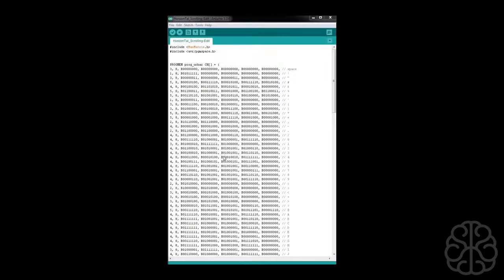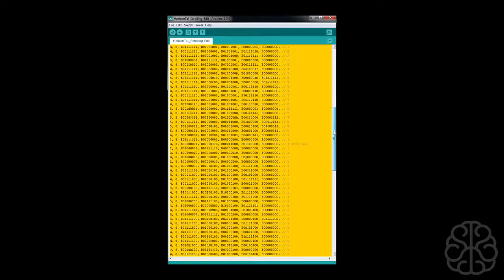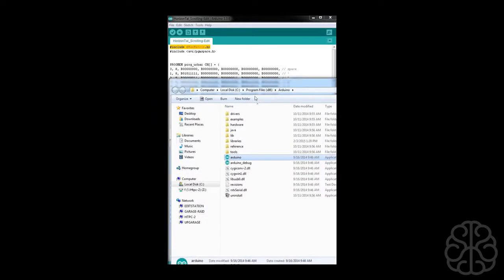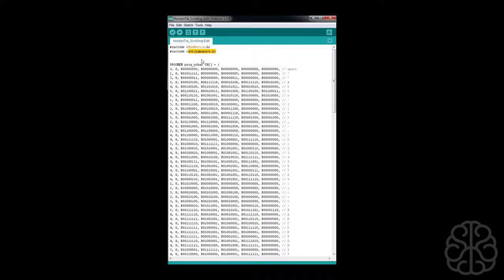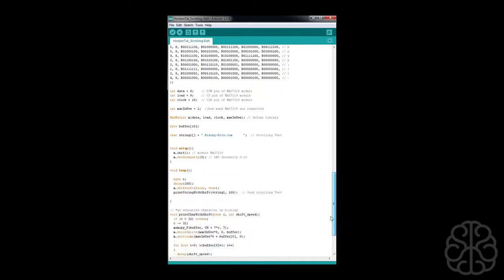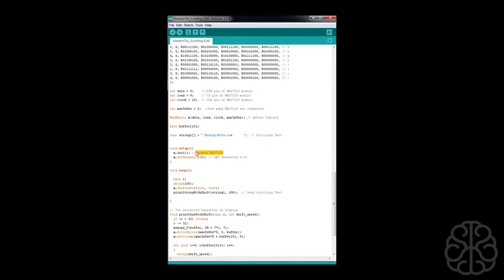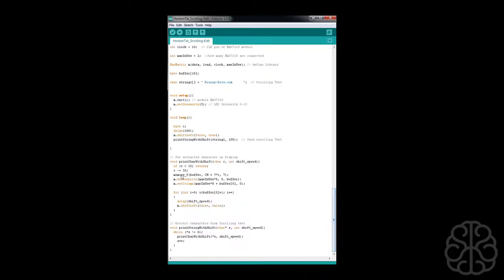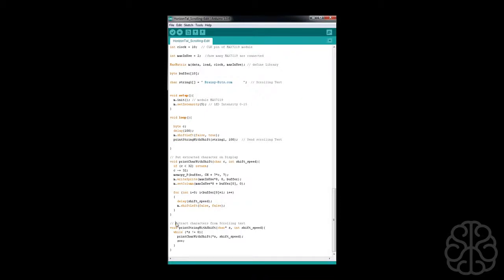Scrolling text using the MAX7219 and an Arduino Tutorial